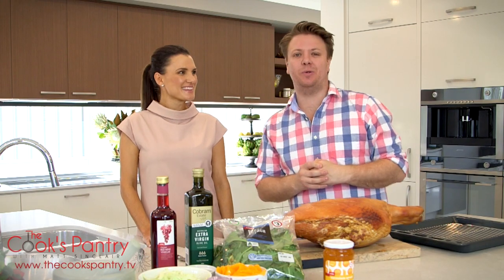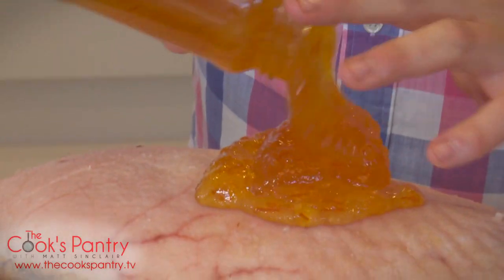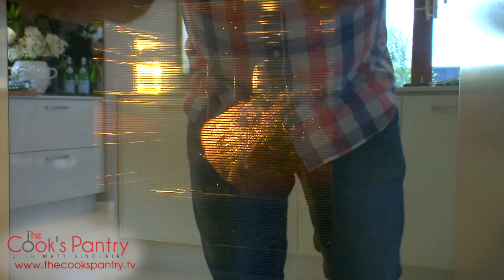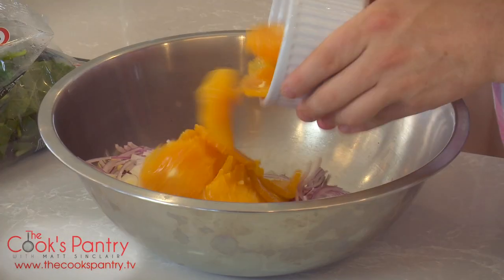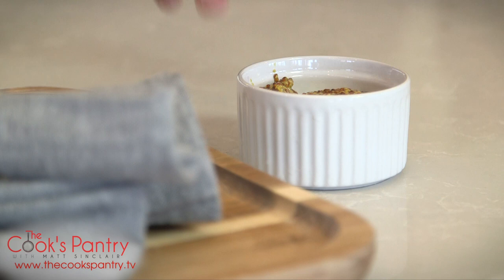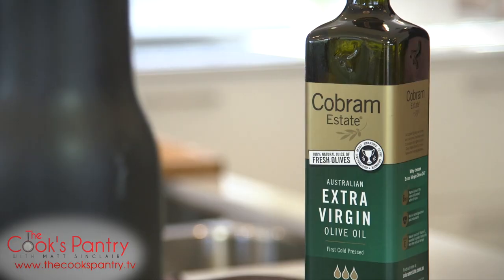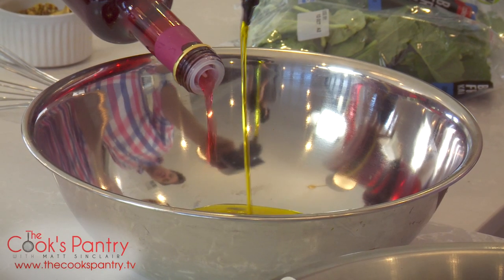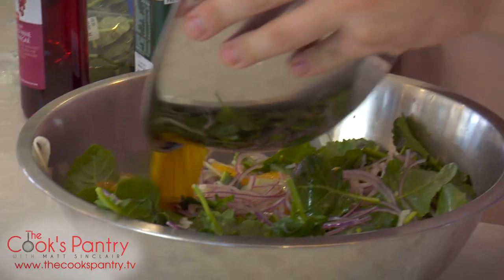Glazed Christmas Ham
The traditional Christmas Ham is not complete without a generous drizzle of Extra Virgin Olive Oil. This is an easy to follow recipe with a divine end result.